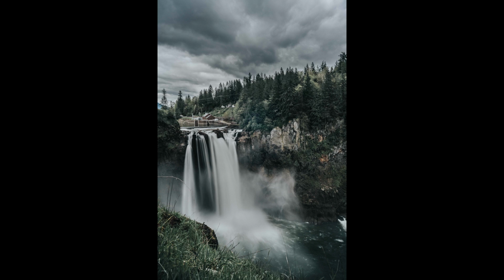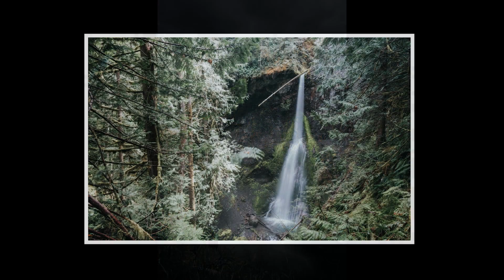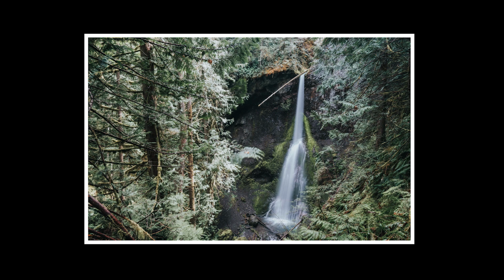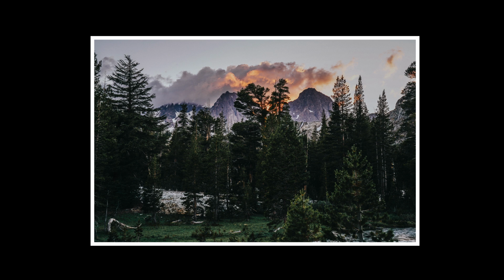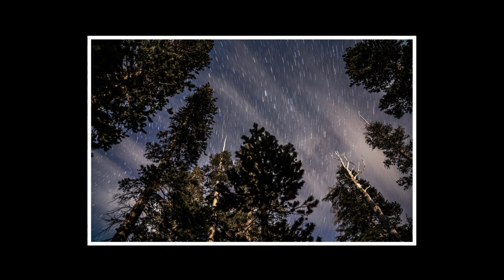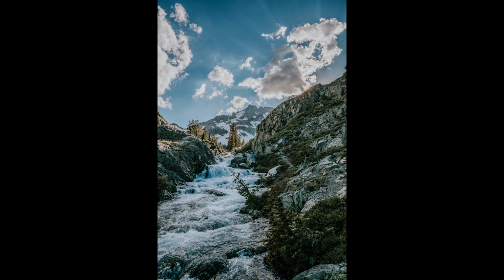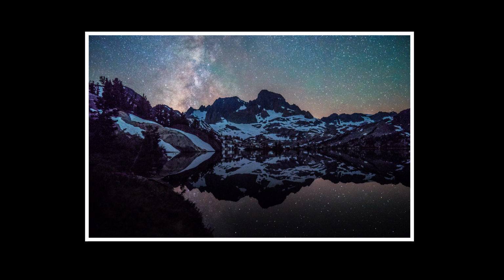4 Things all great photos have in common - Photography Tips and Tricks - 4 Minute Friday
4 Things all great photos have in common - Photography Tips and Tricks - 4 Minute Friday

So it may be a little over 4 minutes, but that's cause I just can't stop talking! This one was 10 minutes long because I just kept rambling on and on hahaha. I have so much to say I guess : )

This video is all about the 4 main thing that all great photos have in common. Is there something else missing? I would love to hear from you!

Kit Used:
Sony A7Riii
Batis 18mm f2.8
Sony 24-70mm G Master f2.8 lens:
Sony 16-35mm lens
Vanguard Tripod

Filming:
Sony A7Rii
Sony A6500

Editing & Processing:
Adobe Lightroom
Adobe Photoshop